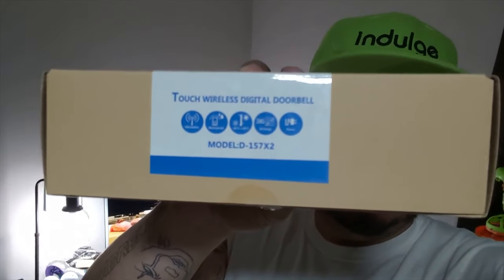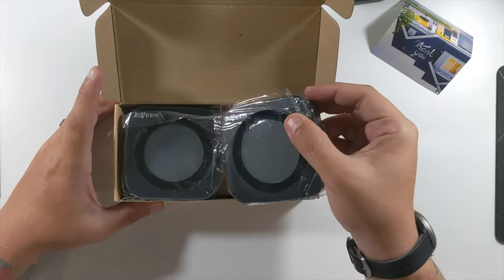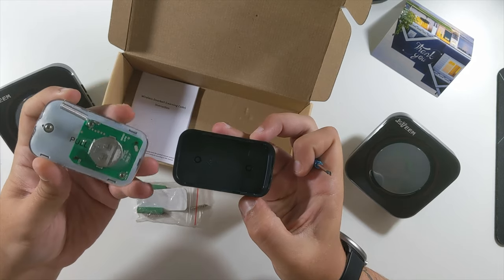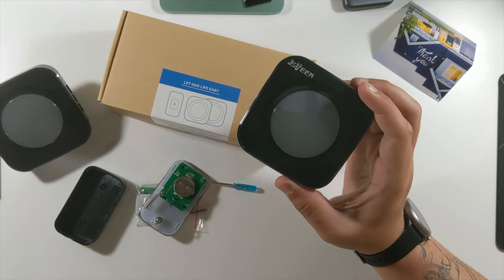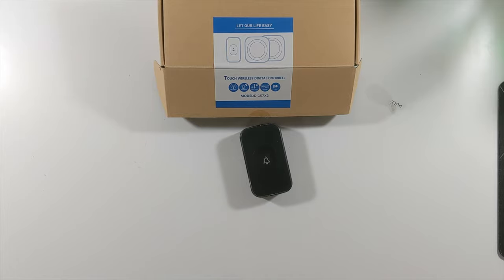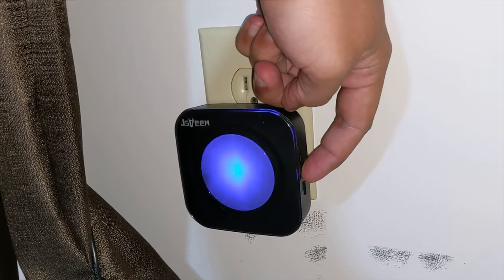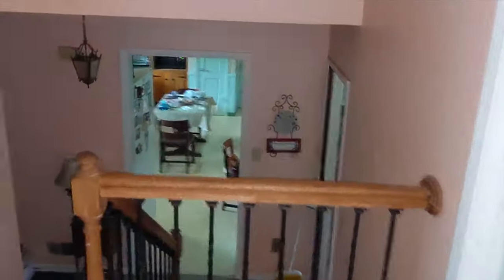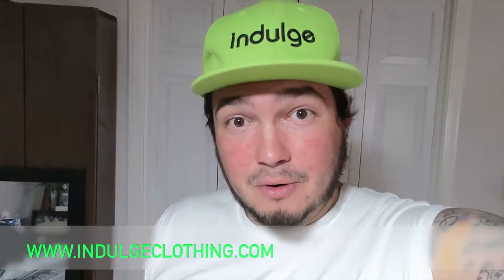JSiEEM Touch Digital Doorbell Setup & Review!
The Jsieem Touch Digital Doorbell is a completely wire free Digital Touch Doorbell. Perfect for Apartments or the 2nd door on your home that doesn't have wiring for a doorbell. Today we unbox and setup this doorbell so you know what to do.

Do you want a Jsieem Touch Digital Doorbell for your home? Buy one at this link.